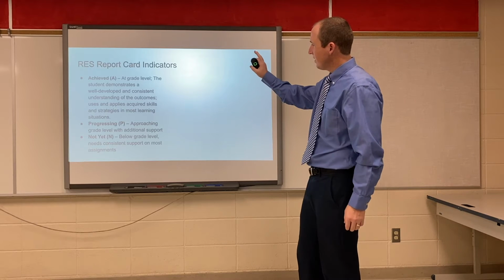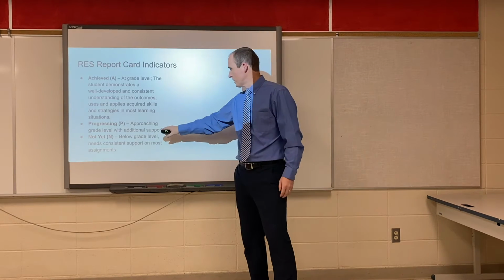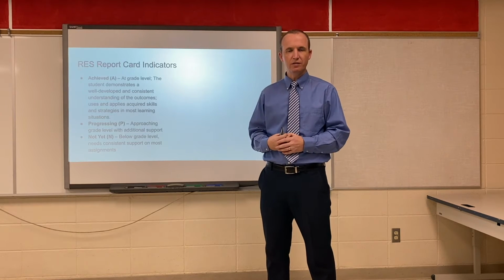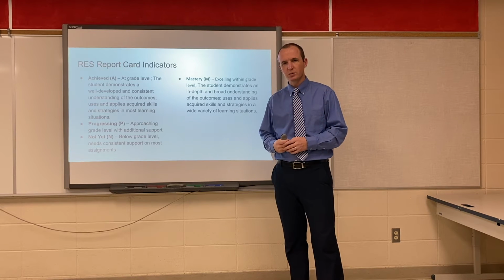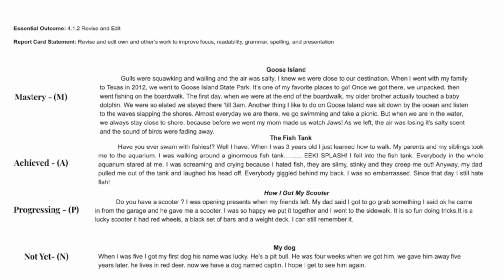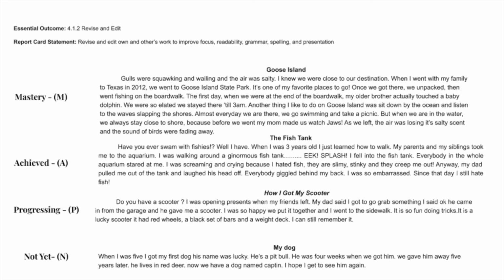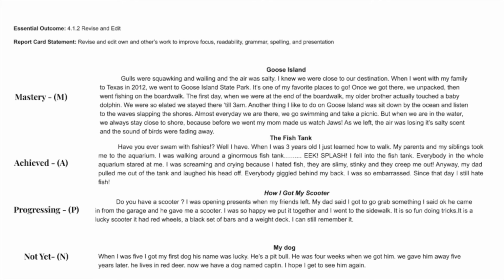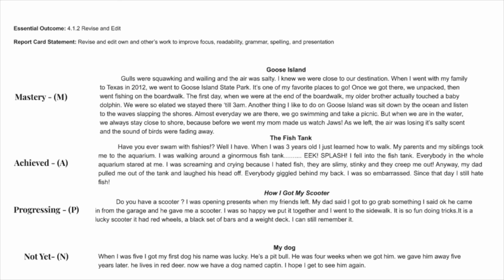New RES Scale